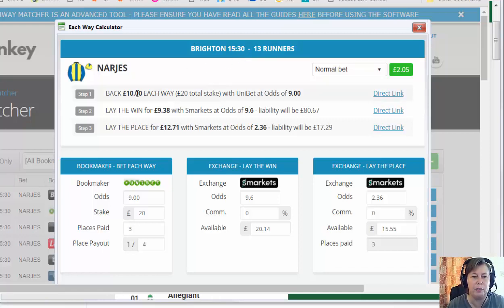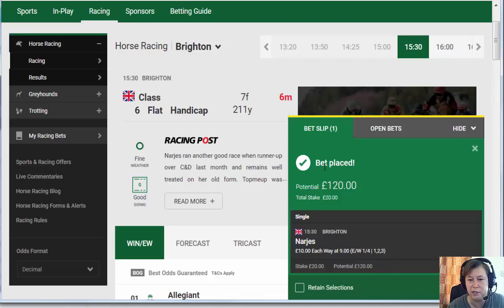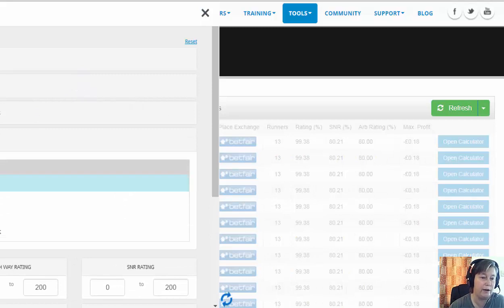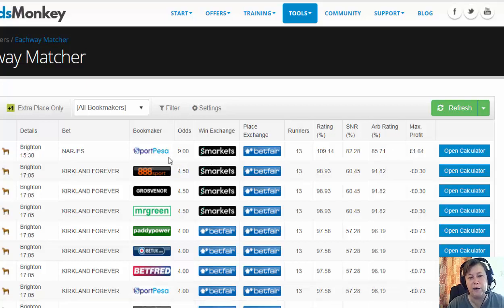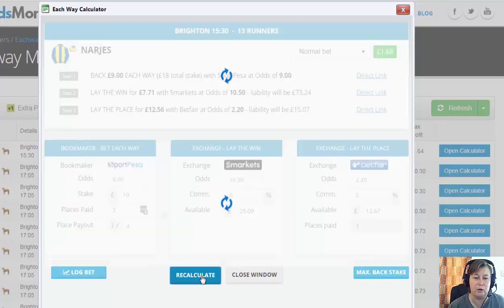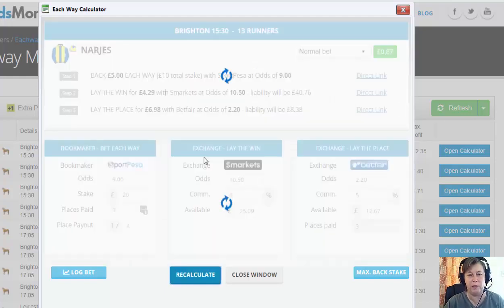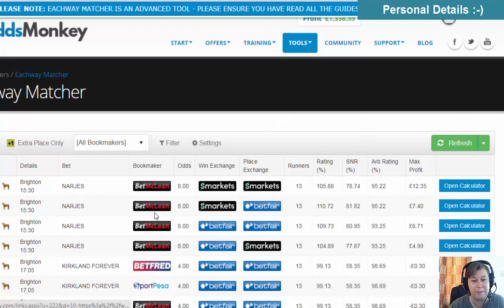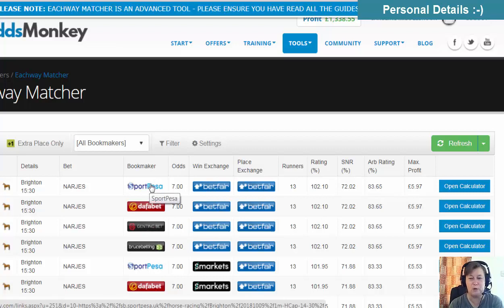Guaranteed Profits on Each Way Horse Racing Matched Bets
A video showing a guaranteed profit that I made on an Each Way bet on a horse, found using the Eachway matcher tool in OddsMonkey.